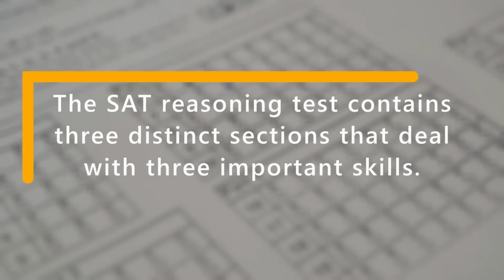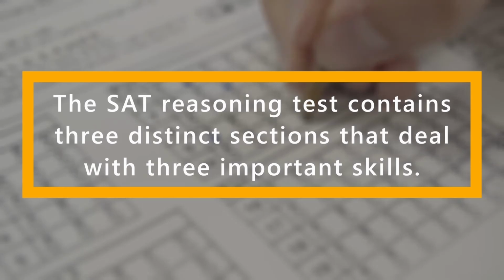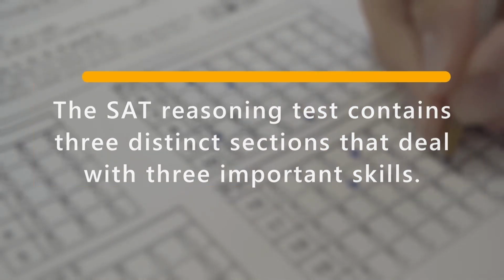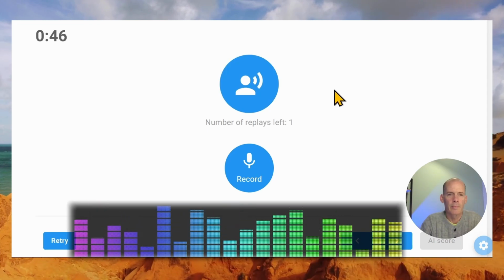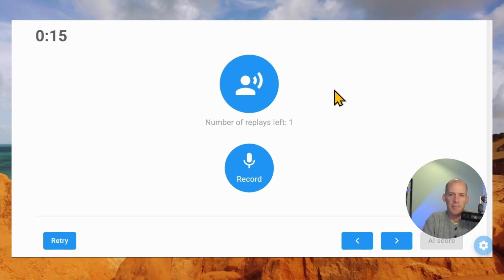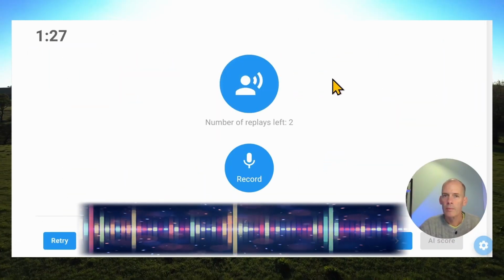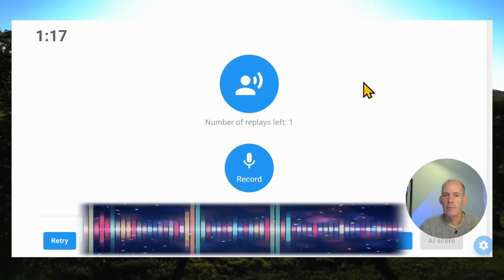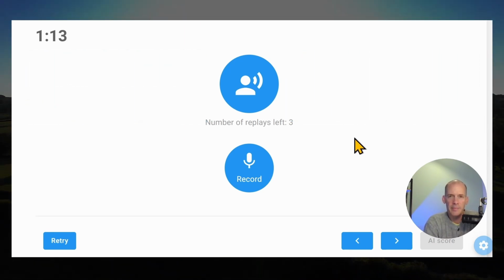Listen Then Speak Duolingo Strategy | Tips to Score Higher in 2025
If you want to learn the 10 DET mistakes that most people make, then check out this video.

Watch this video next:

 • The Duolingo English Test or TOEFL?

Check out our #1 recommended 100 page Study Guide for the DET

Question: Have a question about the Duolingo English Test? Drop it in the comments!

In this video, we delve into essential tips for excelling in the Duolingo English Test’s Listen Then Speak section, including preparation steps to ensure a smooth testing experience and strategies to avoid common mistakes that could impact your score. You’ll learn proven techniques to improve your listening and speaking skills, along with the importance of consistent practice and familiarity with the test format. We also share strategies for organizing your thoughts quickly and delivering clear, concise, and confident responses to help you perform at your best.

The Duolingo English Test provides a convenient and reliable way for students to showcase their English language proficiency, especially when applying to universities in English-speaking countries. Similar to well-known assessments like IELTS and TOEFL, this internationally recognized test is widely accepted by many educational institutions worldwide. For those considering studying abroad, the Duolingo English Test offers a valuable option. To determine if your desired university accepts this assessment, simply visit the Duolingo English Test website.

Timecodes:
00:00 - Introduction
01:28 - 🚀 Step 1: Basic English Sentence Structure
01:42 - 📝 Step 2A: Practice Identifying Topic and Controlling Idea
04:08 - 🔄 Step 2B:  Listen the Speak Sample Questions
07:06 - Full Answer Example - Putting it Together
08:26 - Outro